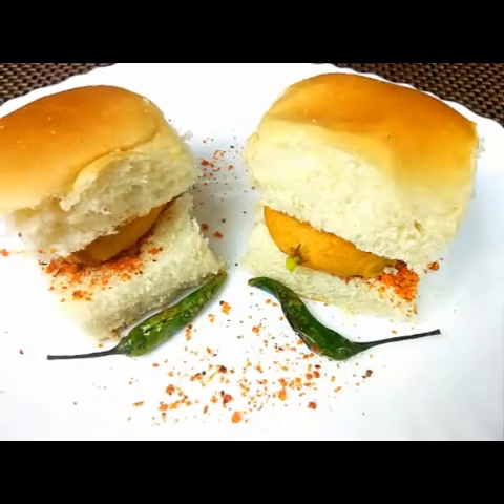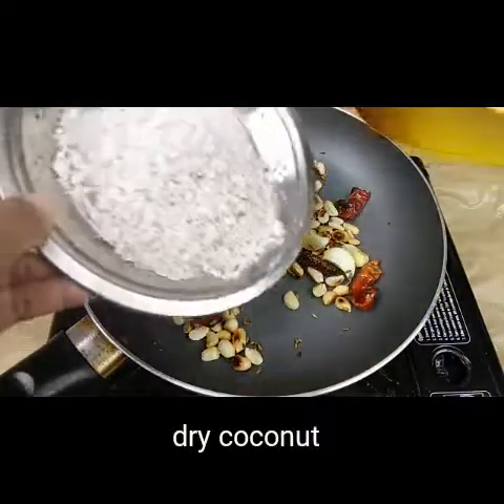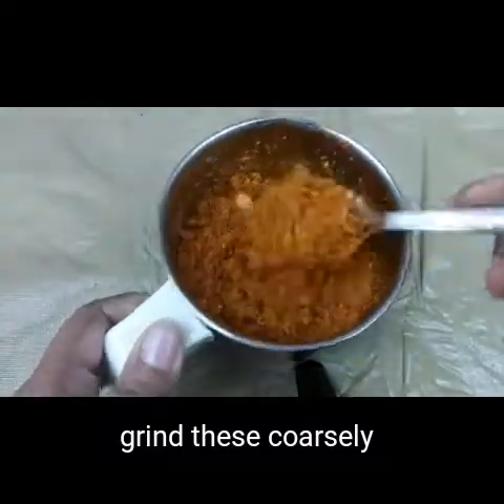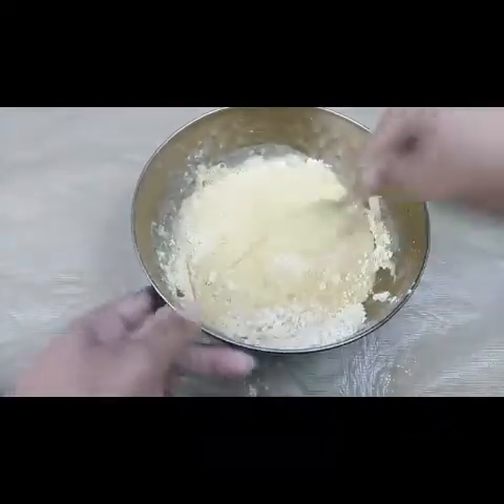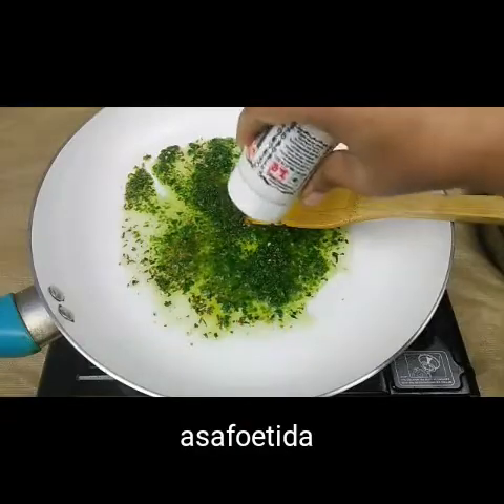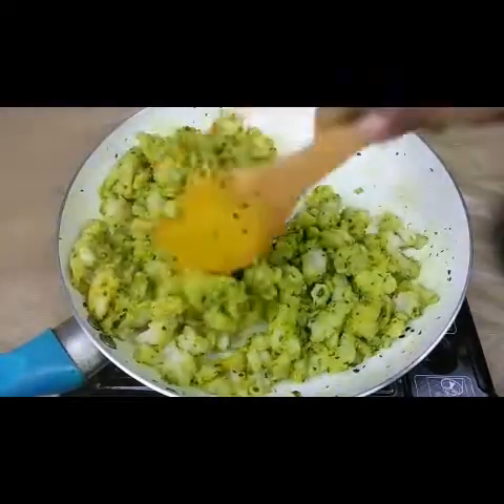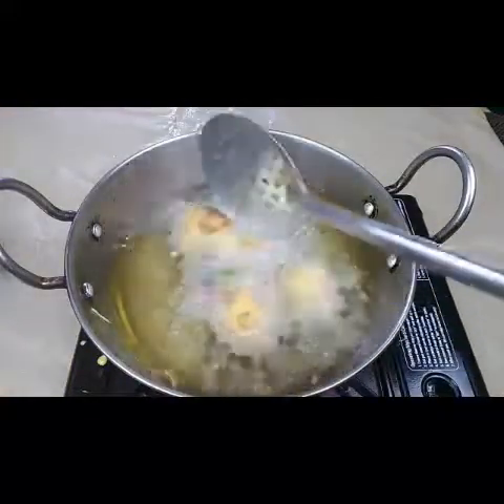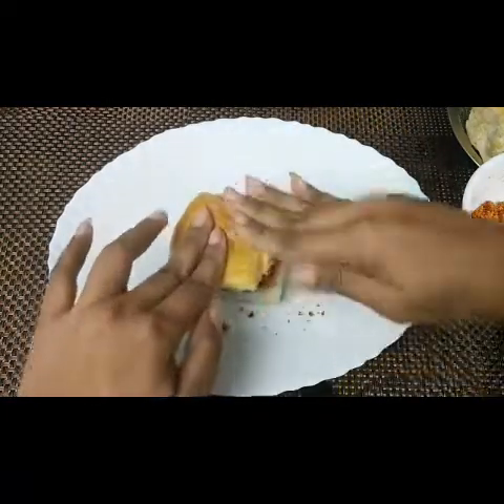Mumbai vada pav recipe/ Vada pav recipe/Mumbai Street food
how to make easy Mumbai famous street food Vada pav#Sushmakitchen#vadapav#vadapavrecipe#mumbaistreetfood#streetfood#vadabatata#mumbaivadapav